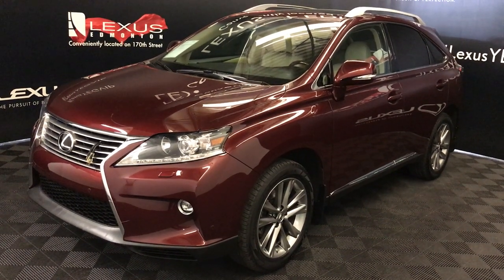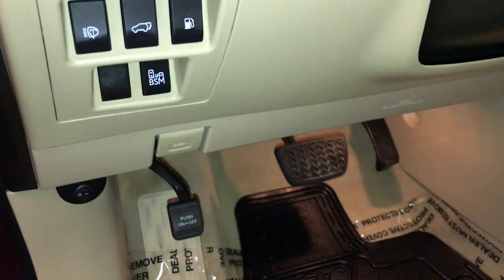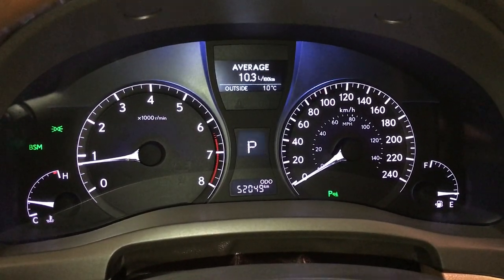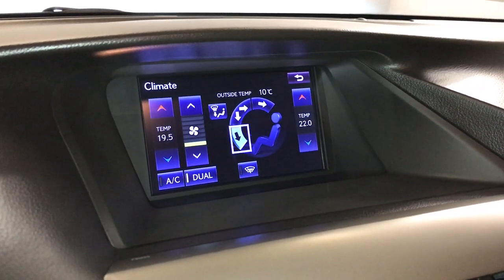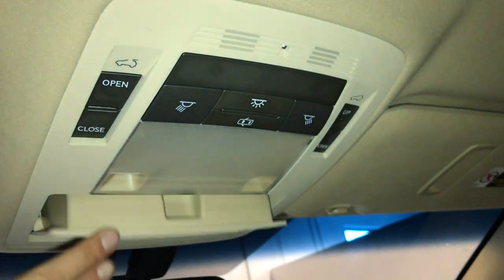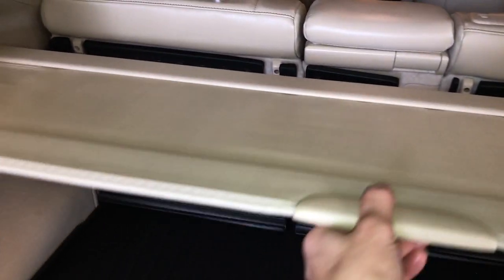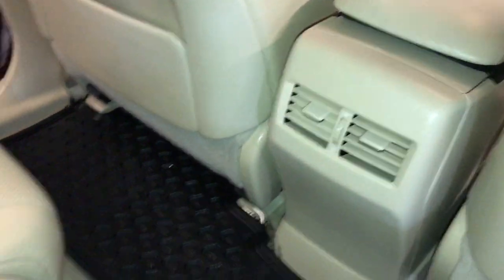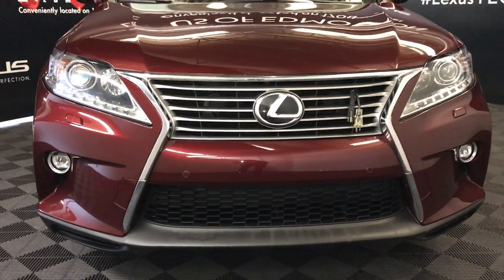Used Red 2015 Lexus RX 350 Touring Package Review - Grand Prairie, Alberta, Canada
This is a 2015 Lexus RX 350 AWD with 6-Speed A/T transmission Red color and Parchment interior color.  (Uploaded by DataDriver).

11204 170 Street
Edmonton, Alberta
T5S 2X1